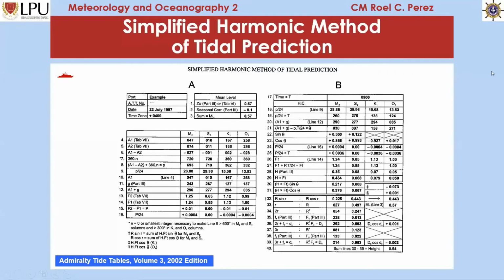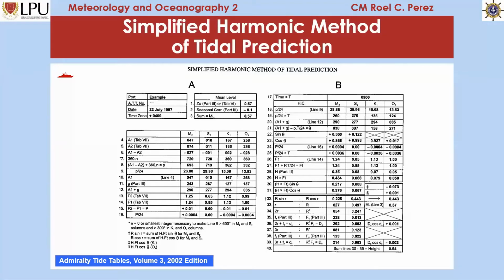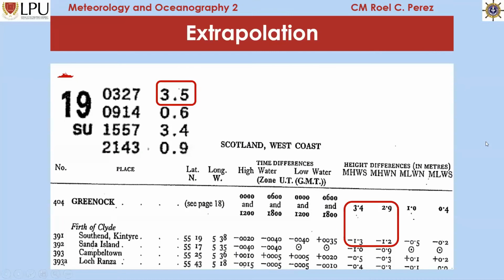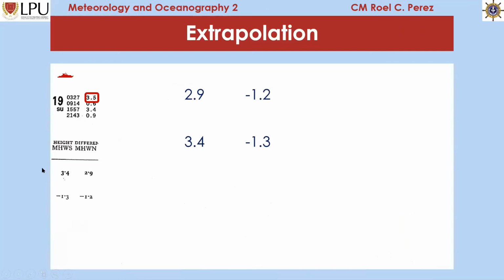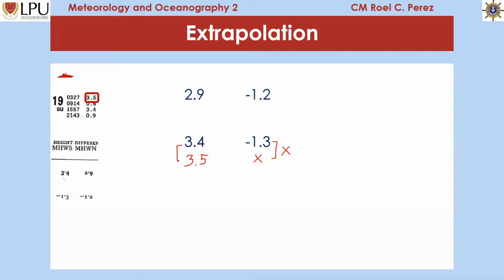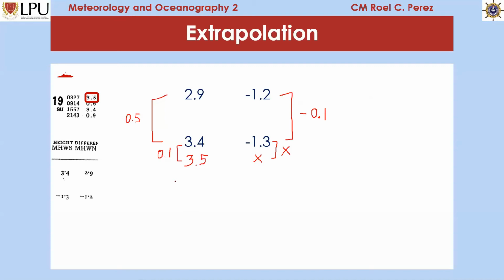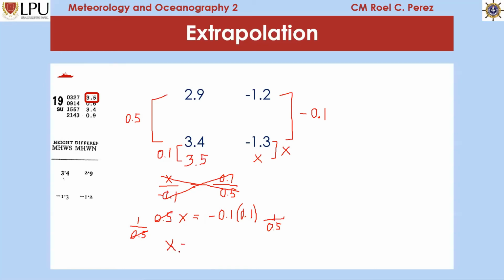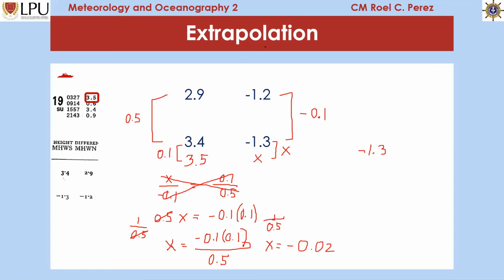Simplified Harmonic Method of Tidal Prediction (Introduction) and Extrapolation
This is the last topic in Meteorology-Oceanography 2 in a maritime academy.